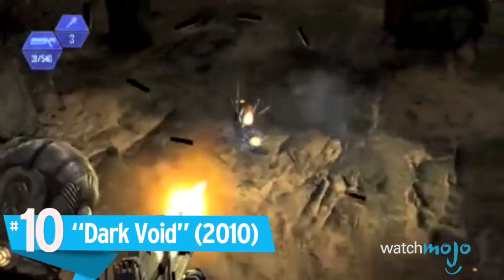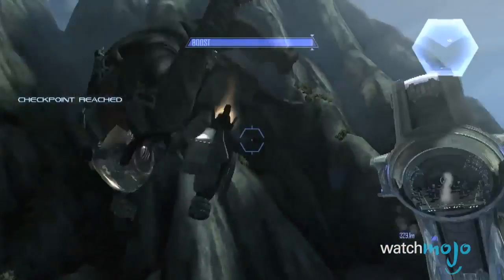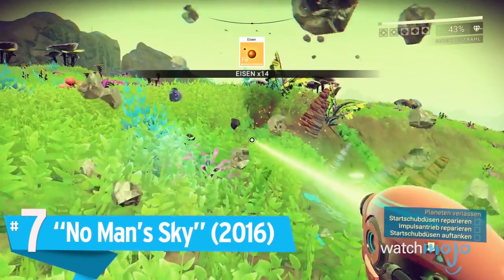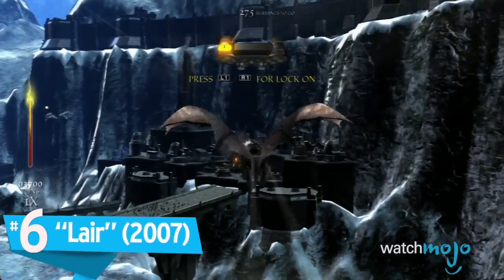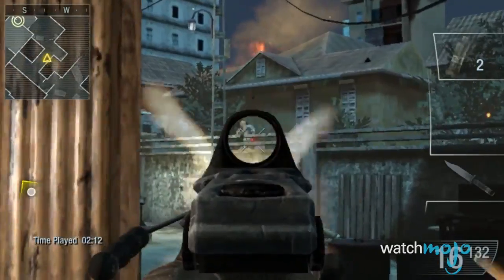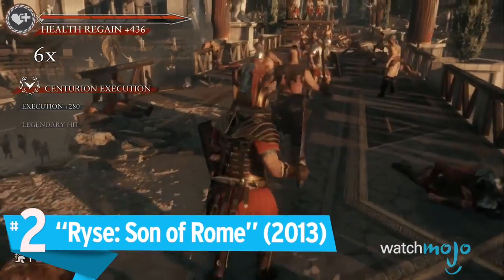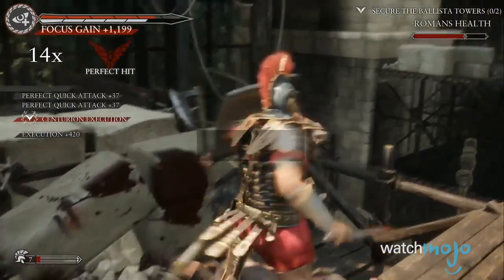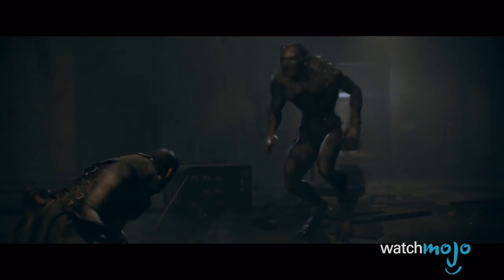Top 10 BAD Games With GOOD Graphics!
Be sure to visit our Suggest Tool and Submit Ideas that you would like us to make into Top 10 videos!
Sure it LOOKS good...but that’s about it. These are the games that look absolutely fantastic from a visual perspective, with amazing graphics and effects, but the ones who fall short in terms of gameplay, features or, you know...fun. Welcome and today we’re counting down our picks for the Top 10 BAD Games With GOOD Graphics!

00:21 #10. “Dark Void” (2010)
00:59 #9. “Lightning Returns Final Fantasy XIII” (2014)
01:53 #8. “Steel Battalion Heavy Armor” (2012)
02:41 #7. “No Man’s Sky” (2016)
03:00 #6. “Lair” (2007)
04:25 #5. “Call of Duty Black Ops Declassified” (2012)
05:06 #4. “SimCity” (2013)
05:53 #3, #2 & #1: ???

Special thanks to our user “Denis Seres” & “Tytan Tyler” for suggesting this topic using our interactive suggestion tool